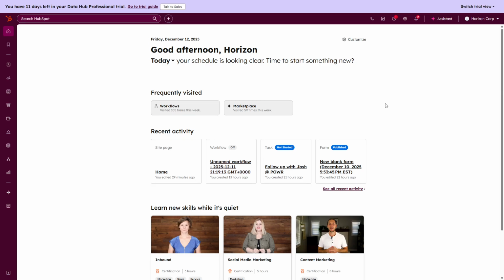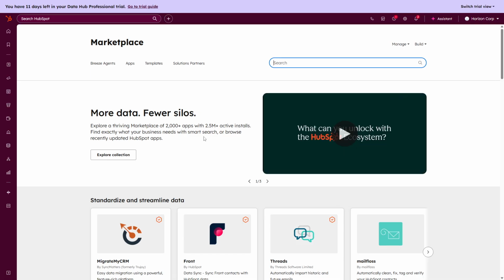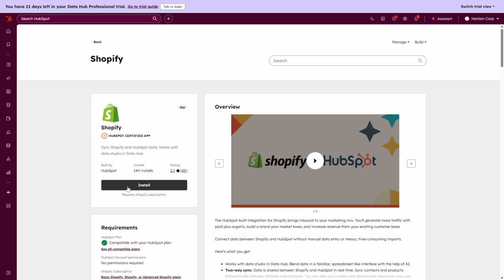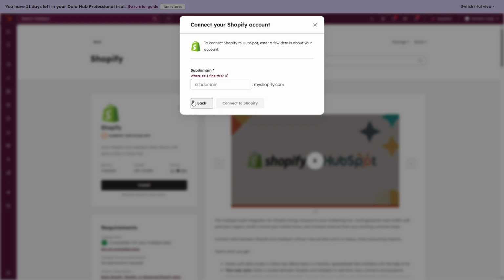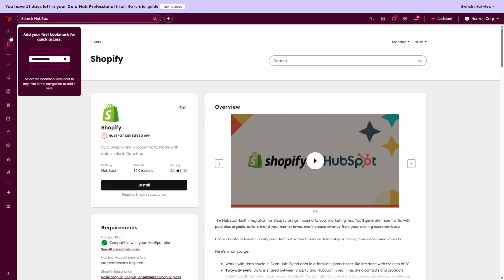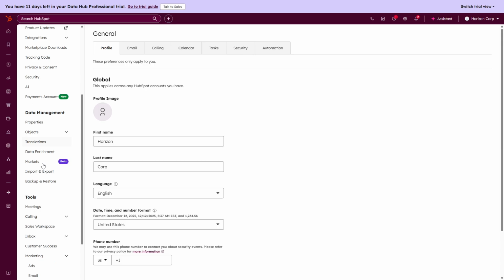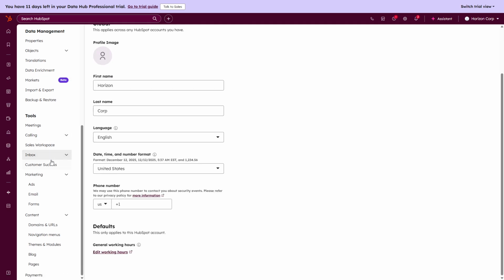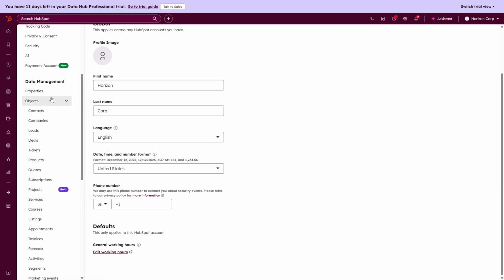How to Integrate HubSpot with Shopify (2026 Guide)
How to Integrate HubSpot with Shopify (2025 Guide)